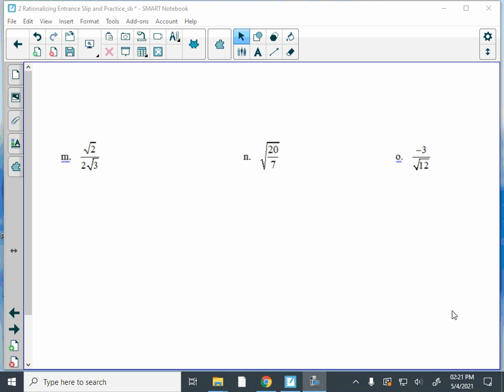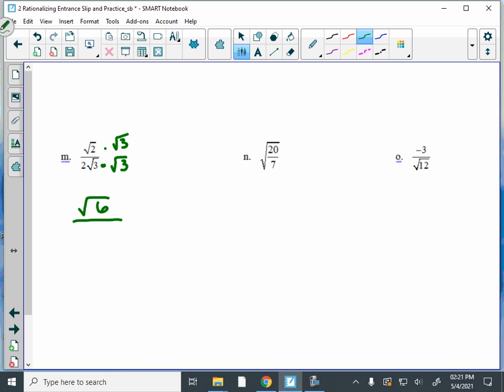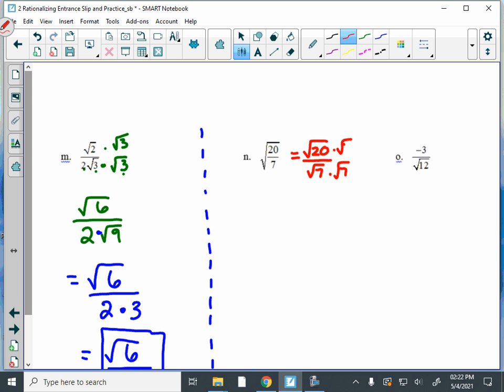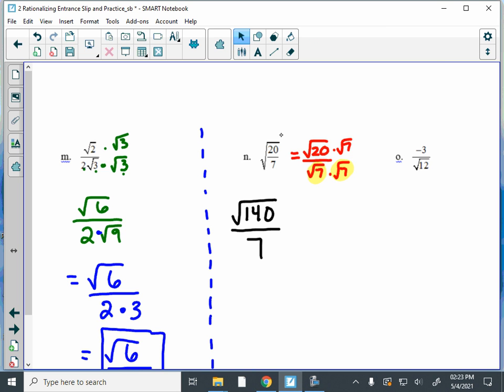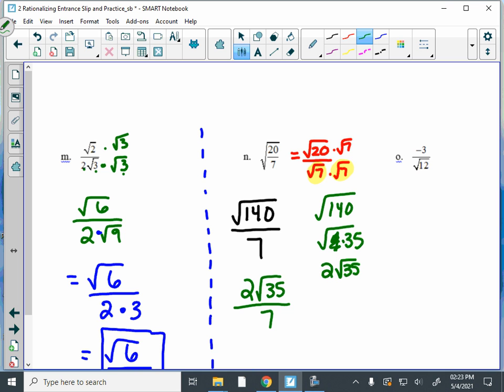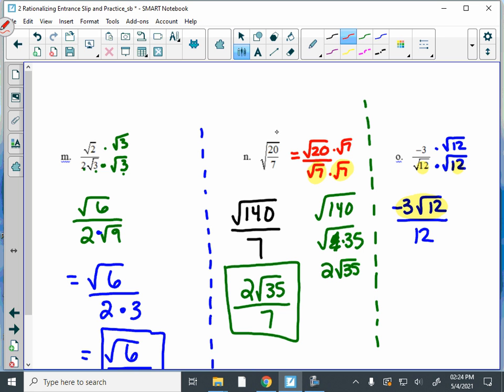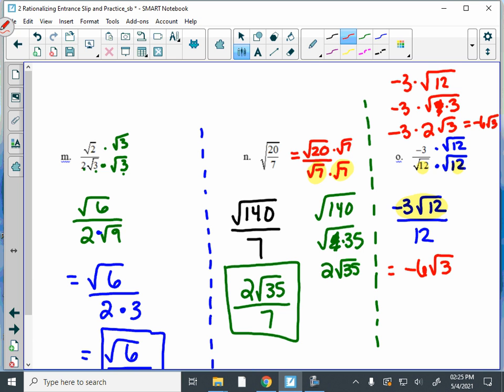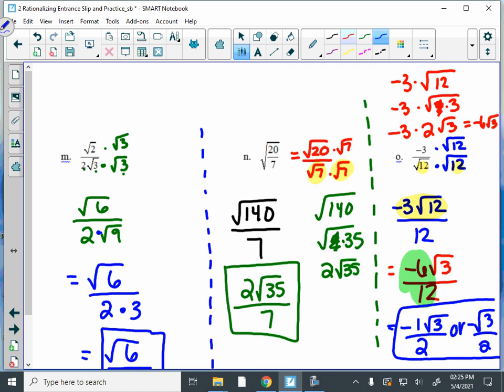Lesson 1 EP m - o